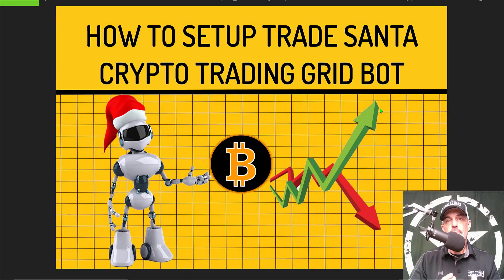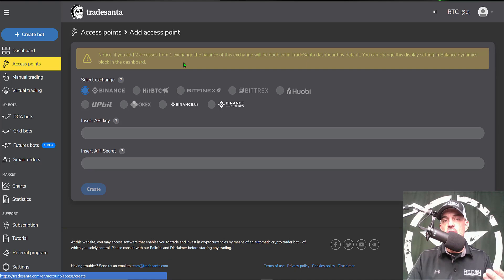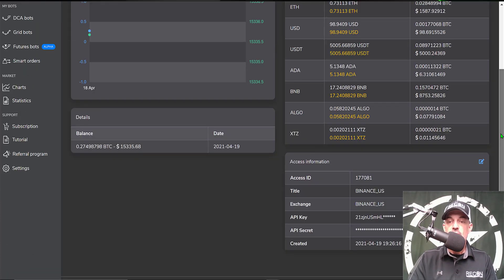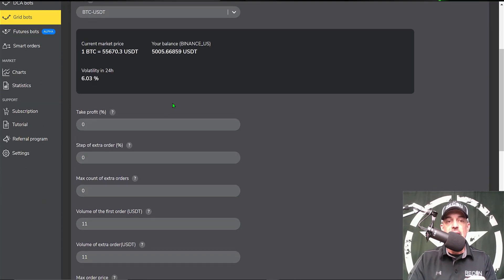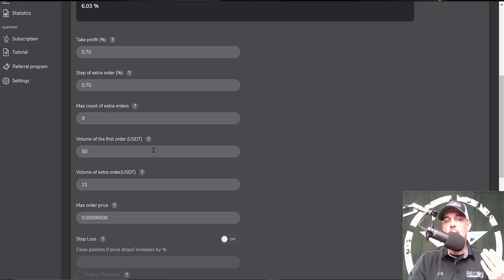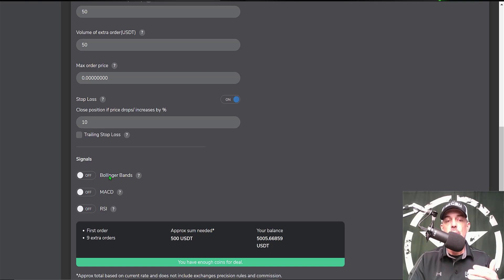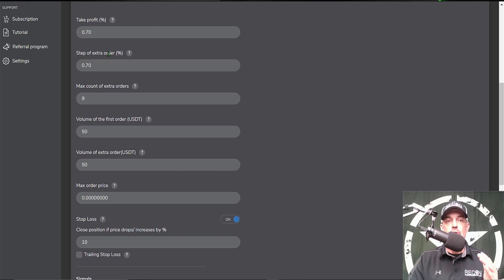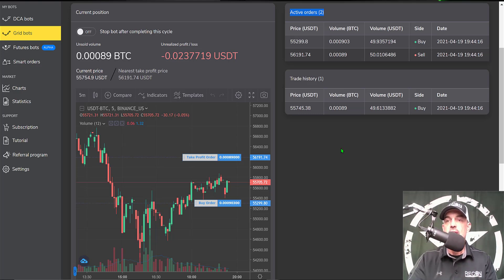How to Setup Bitcoin BTC Trade Santa Automated Crypto Trading Grid Bot Strategy on Binance Exchange